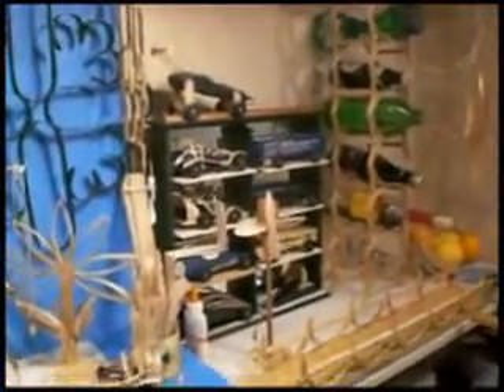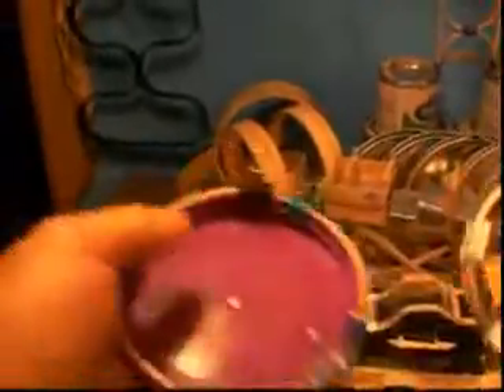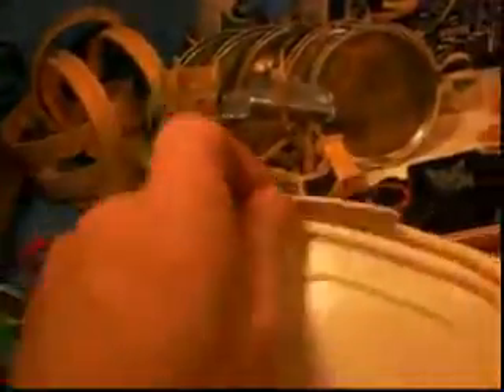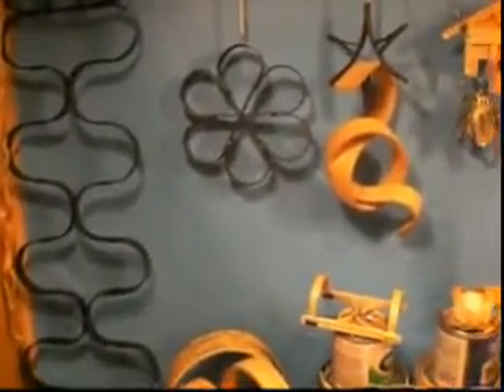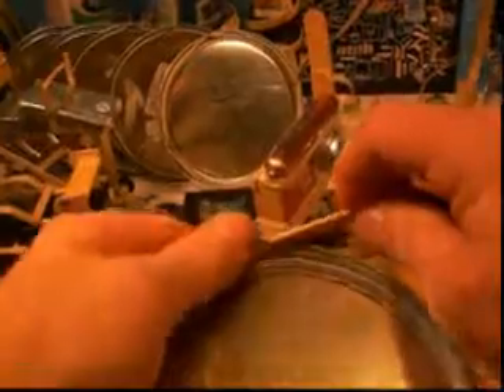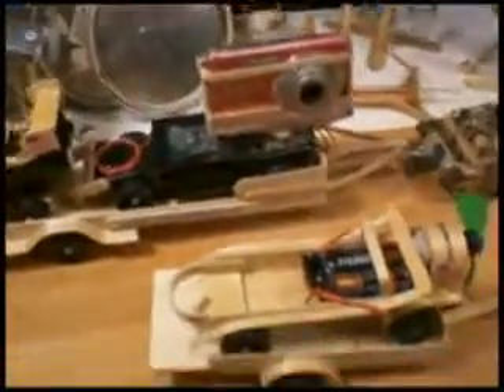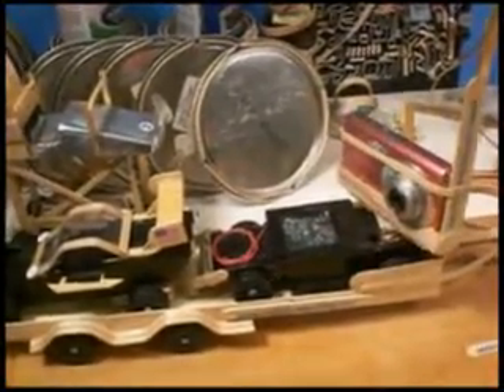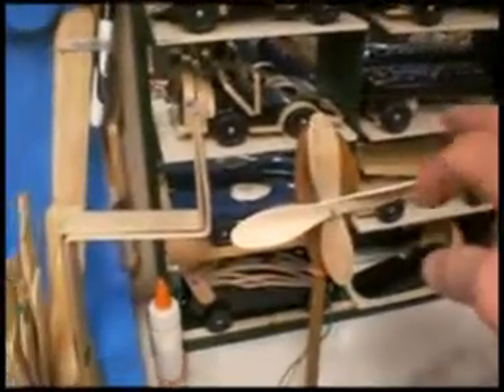Craft Stick Bending Video Two.flv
Second video of Craft Stick Bending showing basic, household and gentle bends. Glued together these bends can form a stable foundation to many projects.  Including popsicle stick bridges, robotic creations,